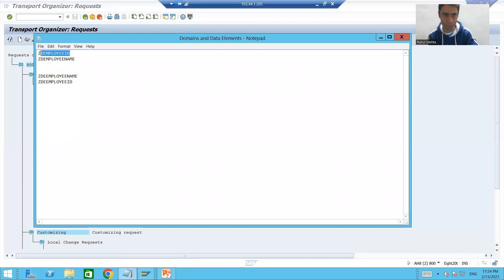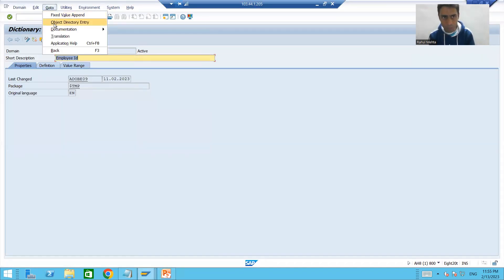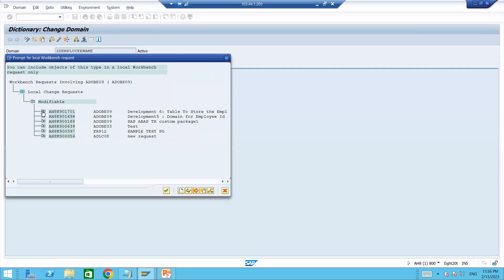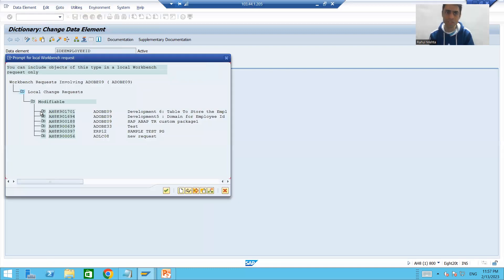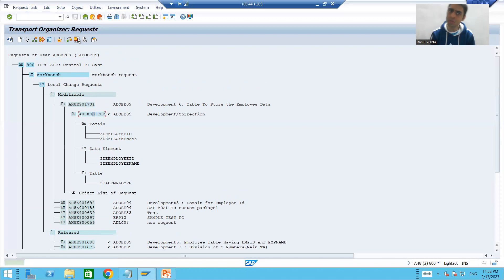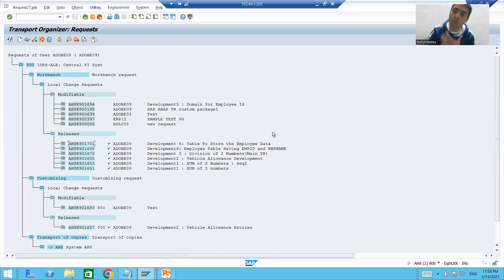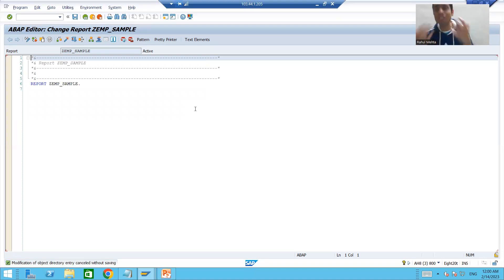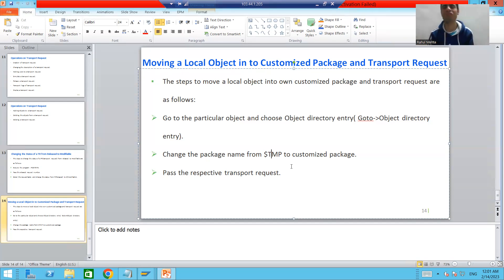16 - Transport Organizer - Moving a Local Object into Customized Package and Transport Request Part2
-Steps to save local object in to our own customized package and transport request.